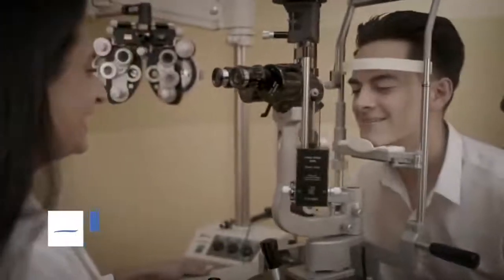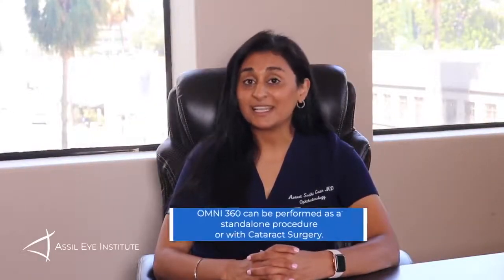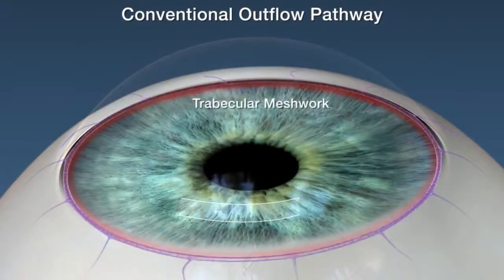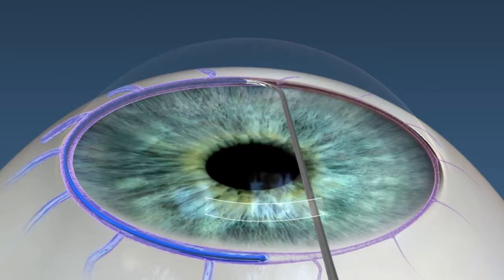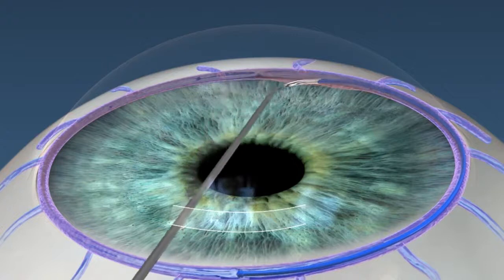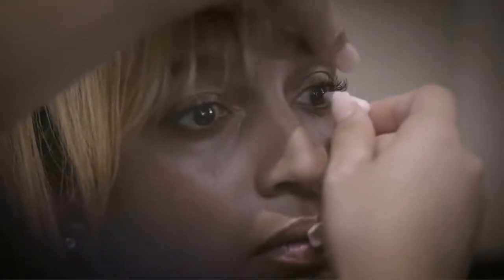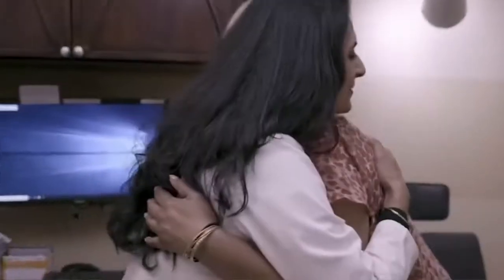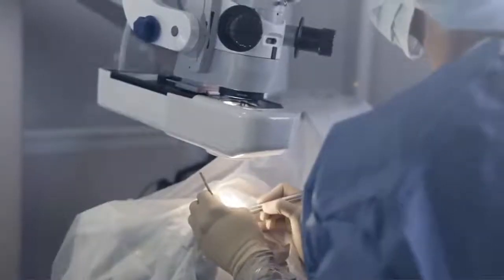The OMNI 360, micro invasive Glaucoma surgery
Dr. Sodhi Gaur or Assil Eye Institute discusses the OMNI 360 micro-invasive glaucoma surgery.

This surgery can reduce eye pressure by about 30- 40% and the need for drops to 1 medication to almost zero. It is recommended for mild to moderate glaucoma patients and can be done as a standalone procedure or in conjunction with cataract surgery. Post-op care for the patient is very similar to that of cataract surgery.